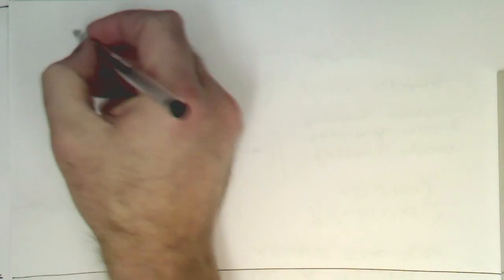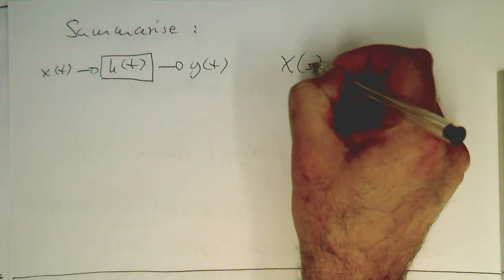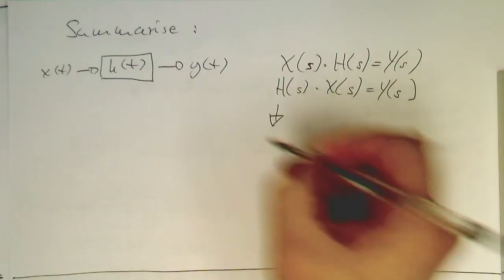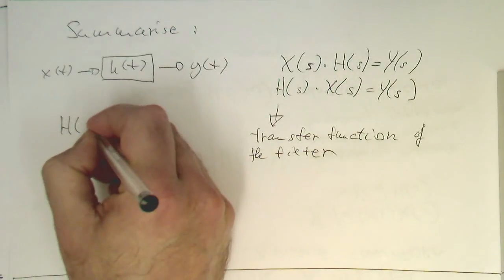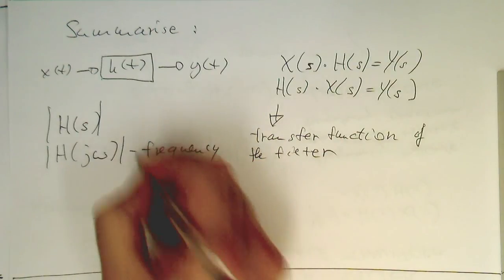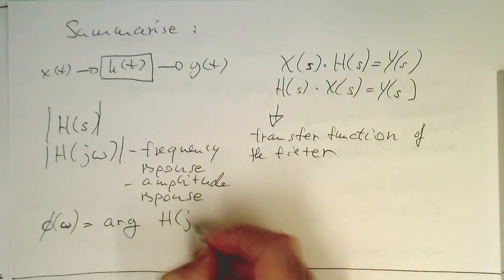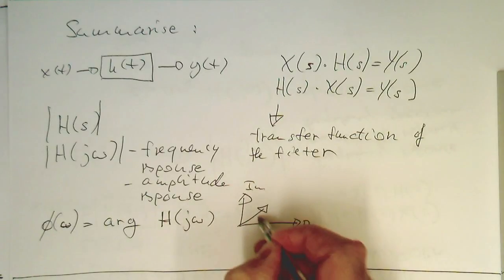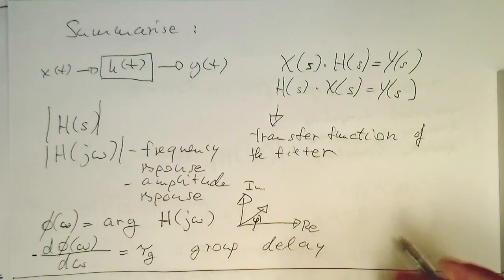Causal signal processing: analog filtering - summary (#008)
The Laplace transform of the impulse response is called transfer function. Filtering is just a multiplication with the input signal X(s).